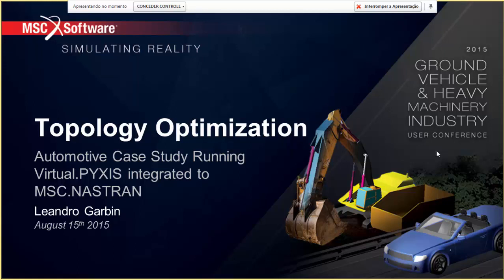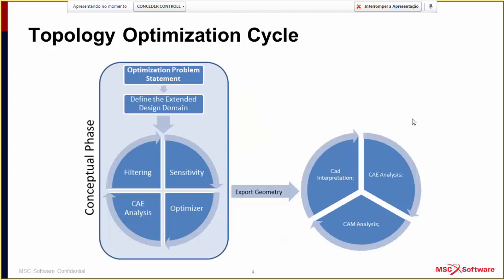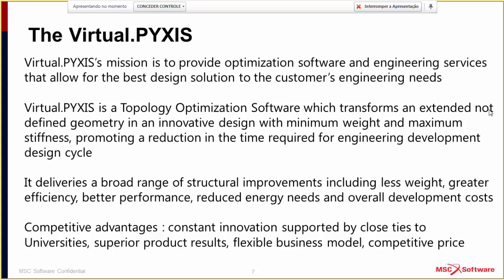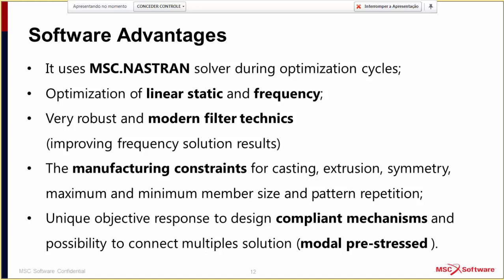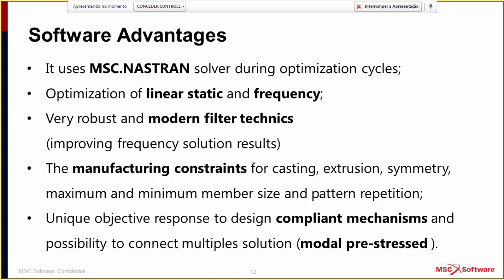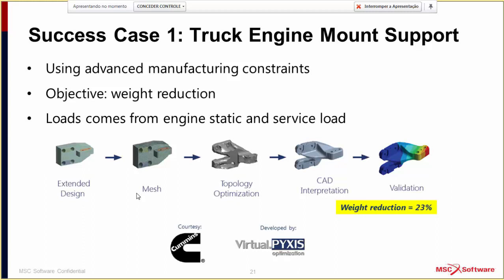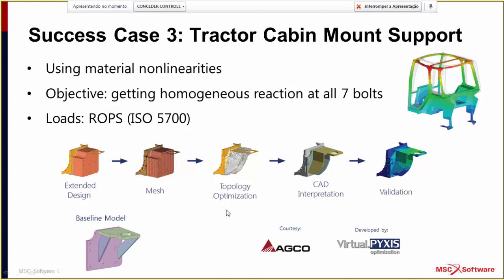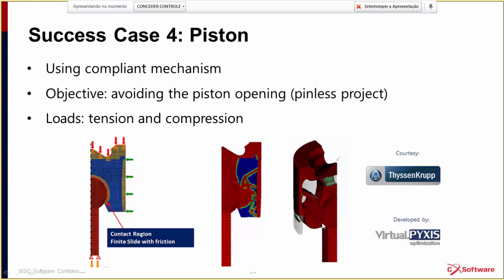Topology Optimization Automotive Case Study Running - MSC Software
Automotive Case Study Running Virtual.PYXIS integrated to MSC NASTRAN.

This presentation emphasizes the benefits to use topology optimization for lightweight design and show the Virtual.PYXIS GUI (Graphical User Interface) running with MSC.NASTRAN solver.
Presentacion by Leandro Garbin - Business Director Virtual.PYXIS for 2015 GROUND VEHICLE & HEAVY MACHINERY INDUSTRY USER CONFERENCE.